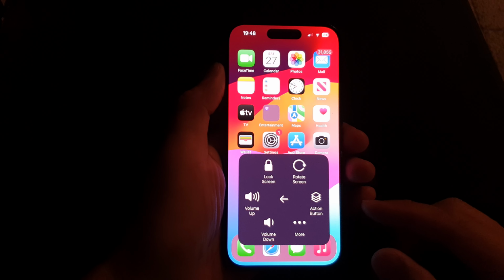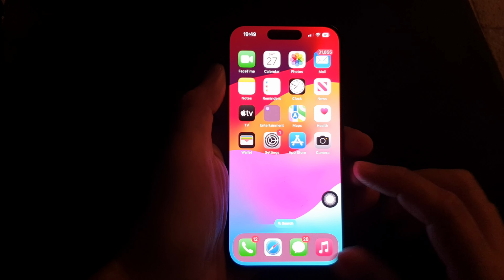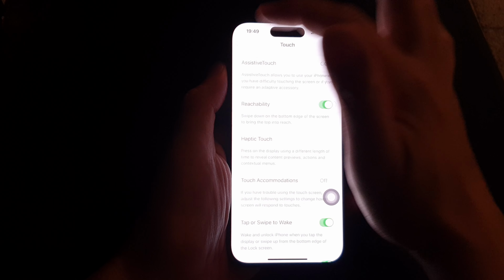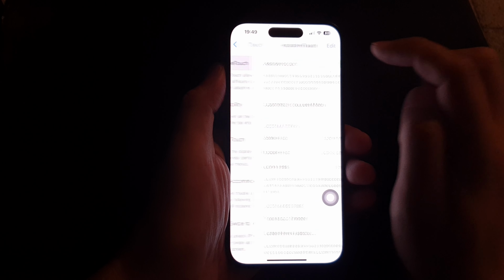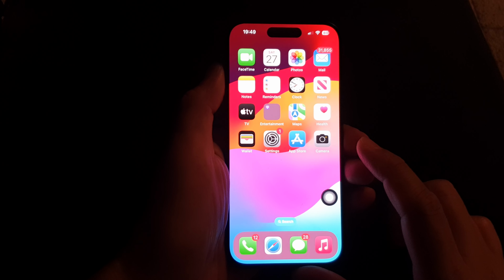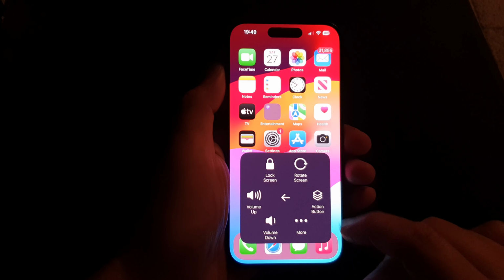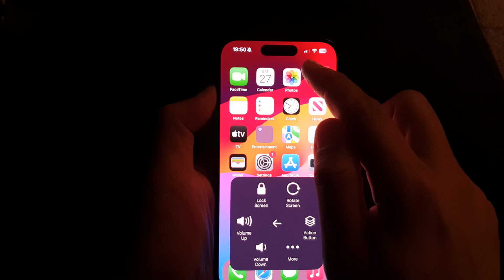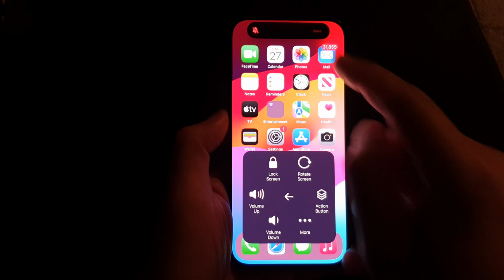iPhone 15/15 Pro Max: How to Virtual Press the Onscreen Action Button With AssistiveTouch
Welcome to a comprehensive tutorial on how to expertly use AssistiveTouch to virtually press onscreen action buttons on the latest iPhone 15 Pro running iOS 17. In this step-by-step guide, we'll walk you through the process of setting up and optimizing AssistiveTouch for a seamless experience.